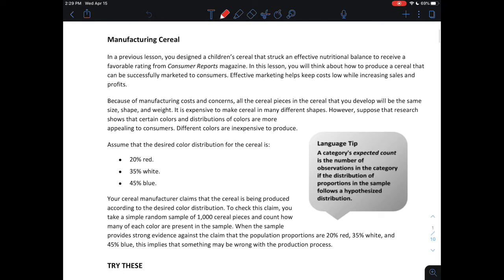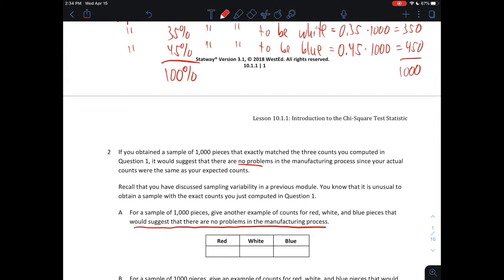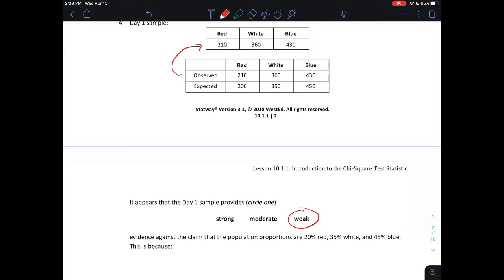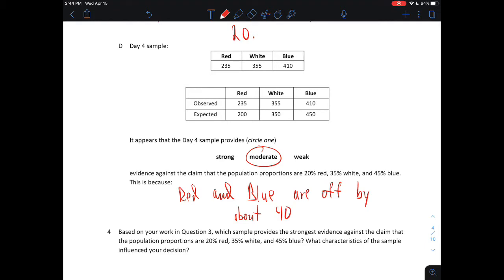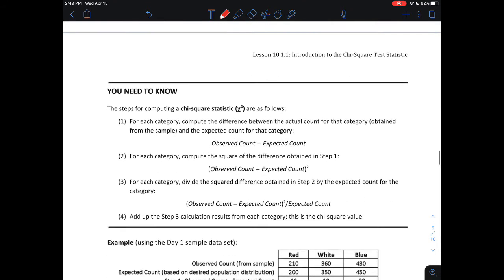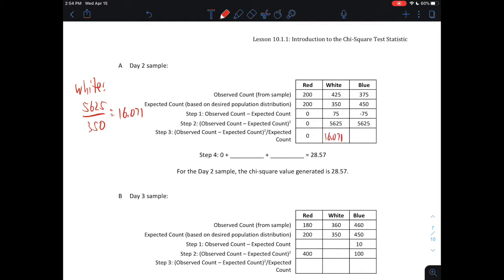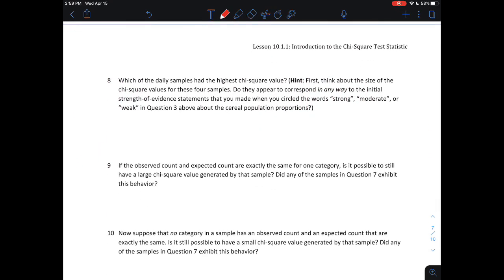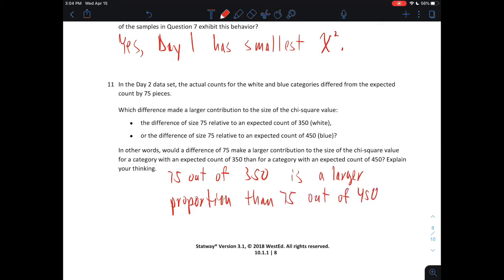Math 21B Lesson 10.1.1